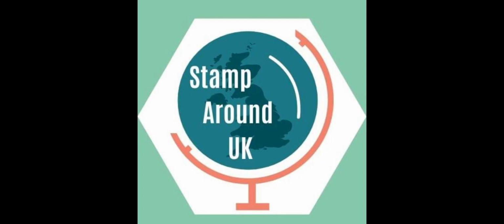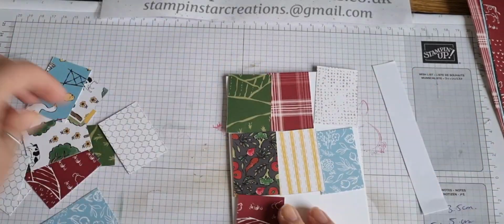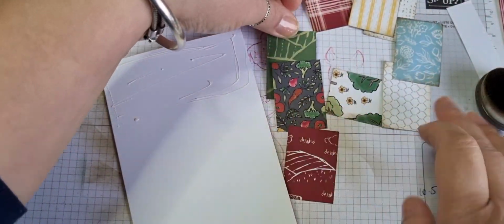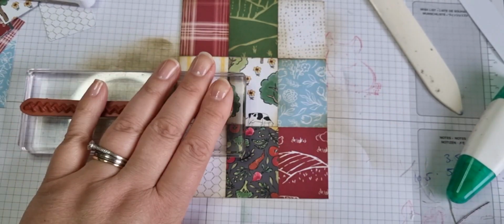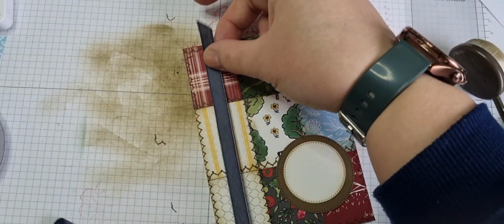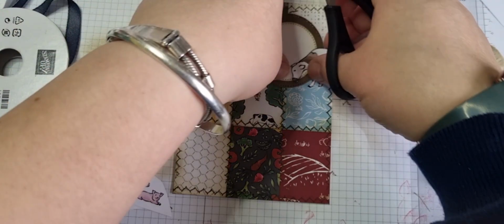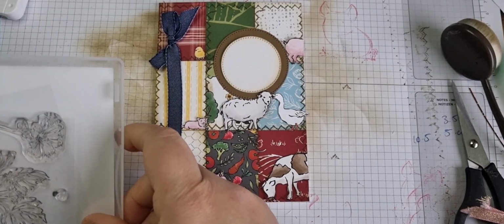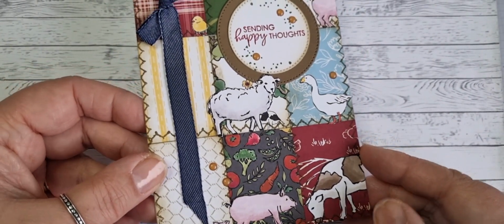DAY ON THE FARM DSP | saleabration | Stamparounduk video hop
NEXT VIDEO: Stamp Around UK Video Hop February 2023
Theme is 'Sale-A-Bration'

I had fun creating this patchwork card with the Day at the Farm paper FREE with Saleabration. spend £45 and the paper can be yours as part of the promotion!
I used the stitcher stamp set to give it a patchwork feel, and fussy cut the  animals.